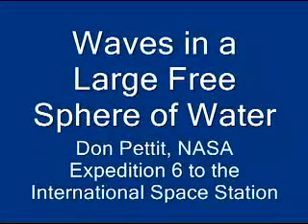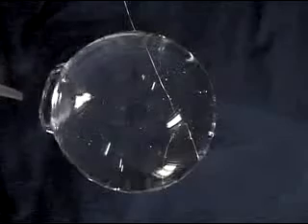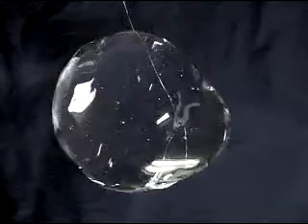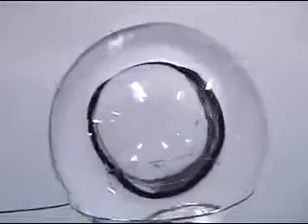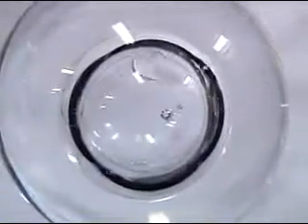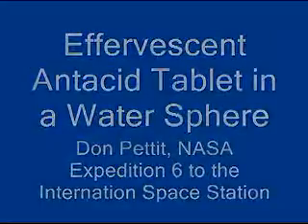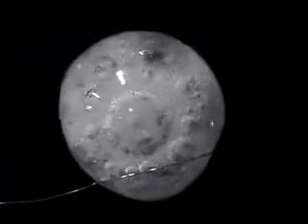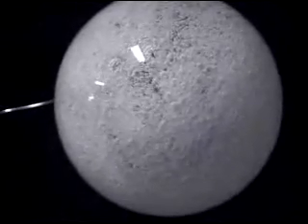PHY Water waves in zero G